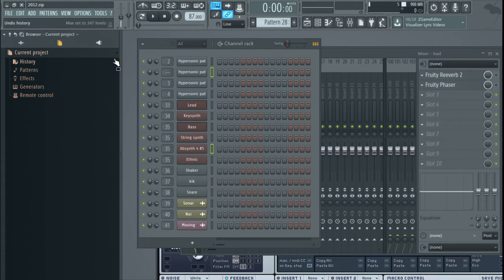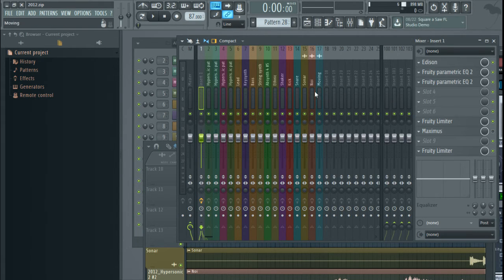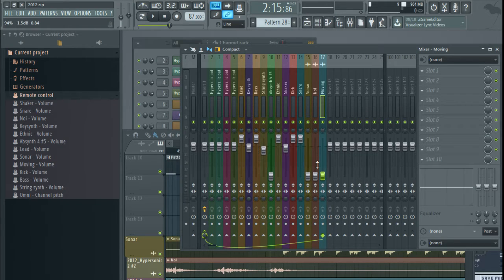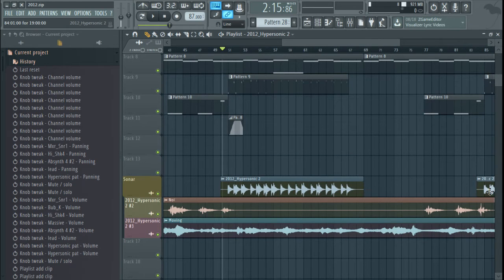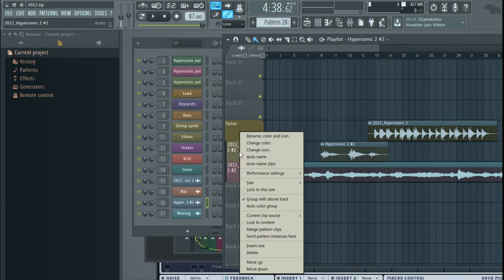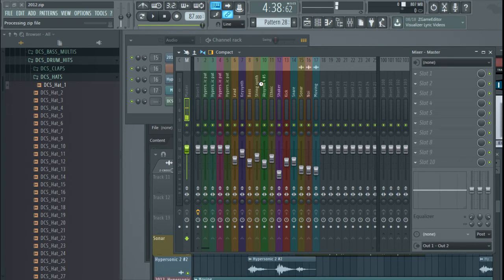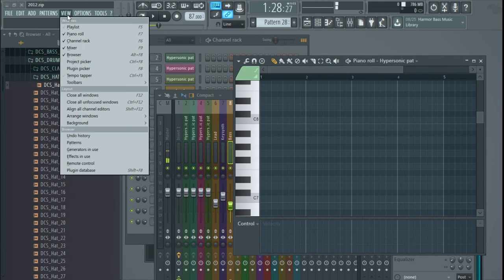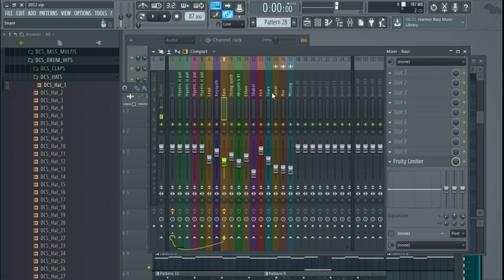Test Production 😀- FL12 tips that can speed up workflow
The text productions are the footage collect of us practicing specific things to allow us to be the best we can when we start production on the REAL videos. Getting used to explaining what we are doing, getting faster at doing it, building a workflow and more, are all areas that will gain from these productions. Hope you enjoy and learn something...

All Rise Productions Releases: In Order ↓newest to oldest

Just Cause EP- By Q The Beat Boy & Haze Blazemore AKA Q & Haze(EDM)-

Go- By Q The Beat Boy Feat. Gardison & Rob Myxer (Rap/HipHop/R&B)

Buss A Groove- By Q The Beat Boy (Dance/Electronic)

Thanks Again!